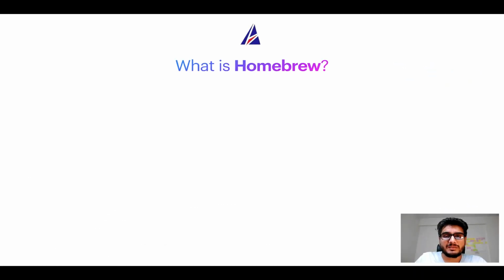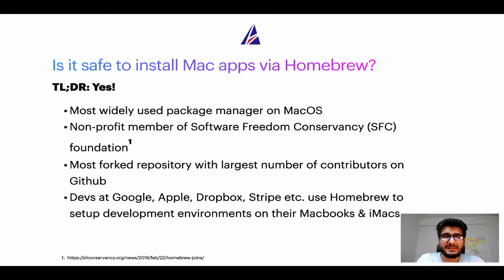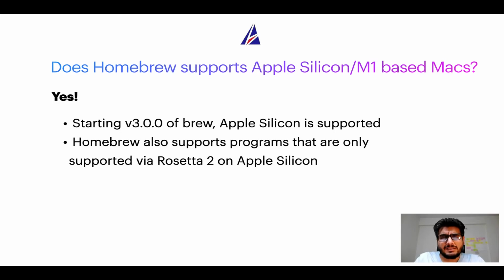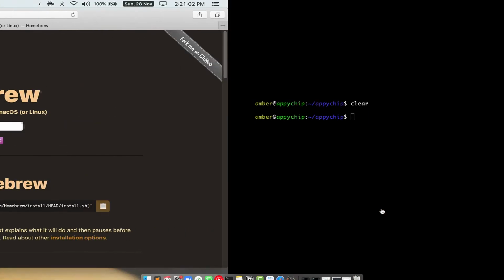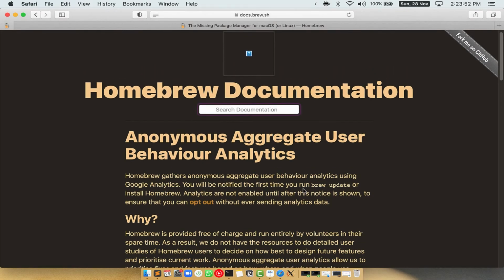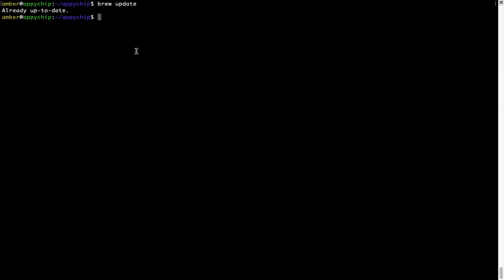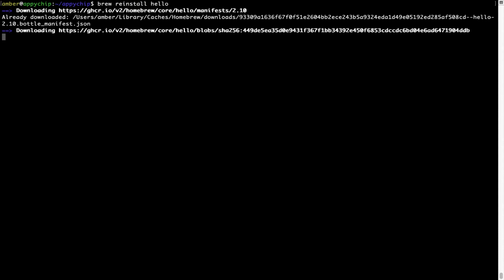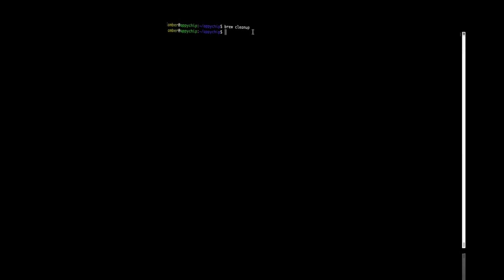✅ Solved - Download & install dotnet-sdk on Mac OS (Sonoma, Sequoia, Ventura) via Homebrew / brew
"In this video, we will show you how to download & install *dotnet-sdk* on Mac OS.

* App name(s): dotnet-sdk, .NET SDK, dotnet sdk
* Description of *dotnet-sdk* : _*Developer platform*_

If you face any errors during installation, reinstall or repair of dotnet-sdk program / app (for example command not found and/or config/data related issues) while following tips in any of our videos on Appychip channel, please leave your question as a Youtube comment below. Someone from Appychip team will reply back with an answer to your question. We have a large database of answers to frequently asked questions or FAQs that are asked by users ranging from beginners to experts.

This video is also available as a tutorial on Mac App Store

Video chapters / timestamps:
* 00:00 Intro
* 00:25 What is Homebrew / brew on Mac?
* 01:18 Is Homebrew safe?
* 02:14 Does Homebrew supports Apple Silicon M1?
* 02:58 Install brew package manager first
* 05:00 Turn off brew analytics
* 05:25 Fetch the newest version of brew packages including dotnet-sdk
* 05:55 Install dotnet-sdkusing brew

List of supported devices:
* MacBook Air
* Macbook Pro
* Mac mini
* iMac
* Mac Pro

If this video about installation of dotnet-sdk was useful, please do like this video.